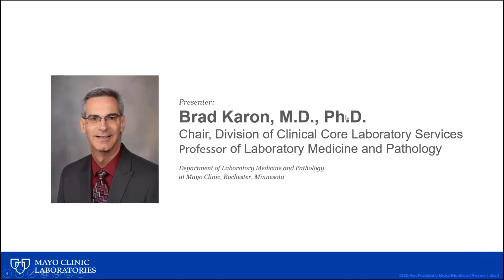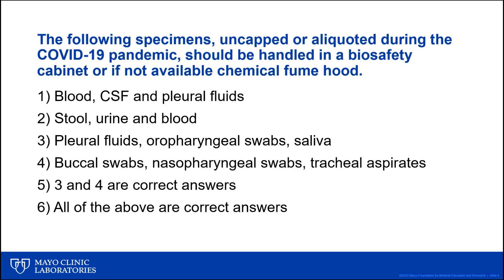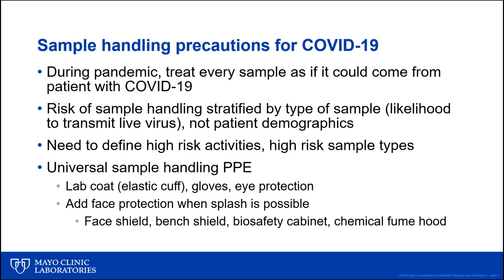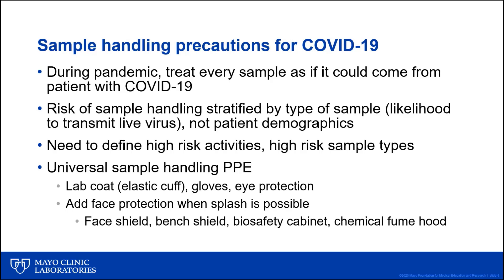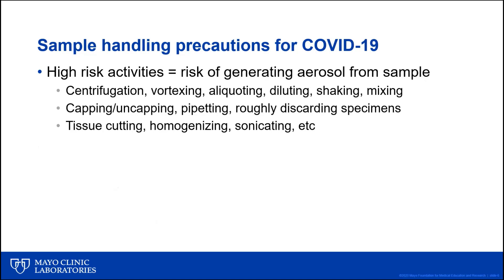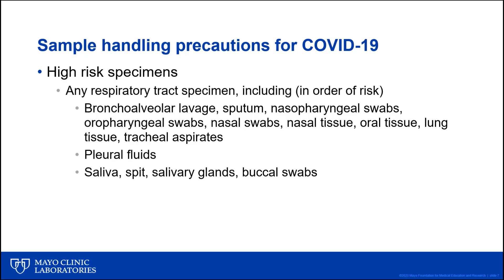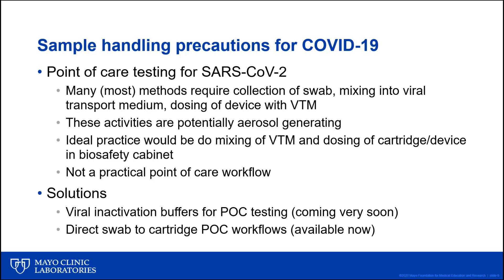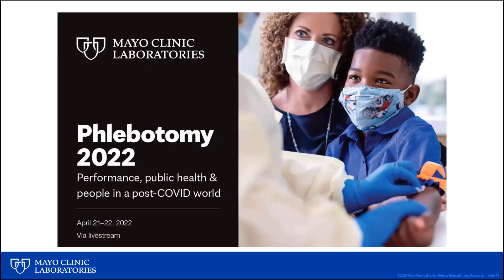Phlebotomy Top Gun: Safe Handling of Laboratory Specimens during the Covid-19 Pandemic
In this month's "Hot Topic," Brad Karon, M.D., Ph.D., discusses laboratory safety procedures for the safe handling of laboratory specimens during the COVID-19 pandemic.

For more information about the 2022 Phlebotomy Conference or to register